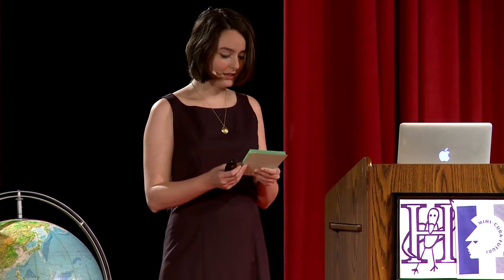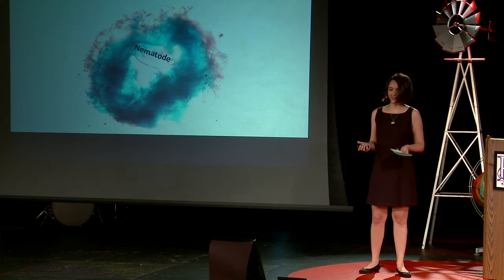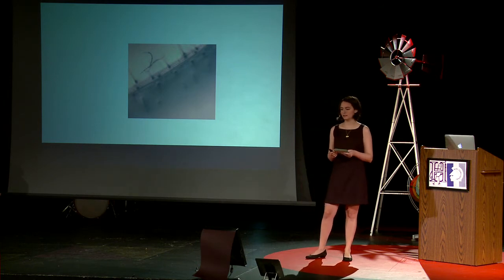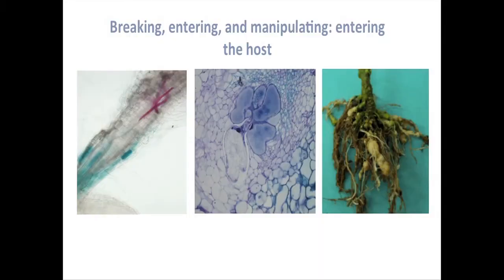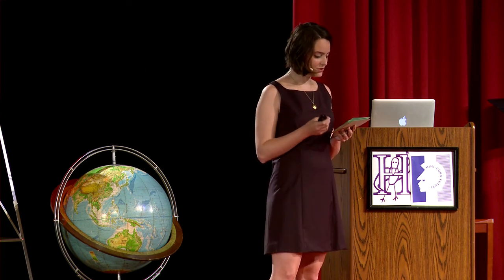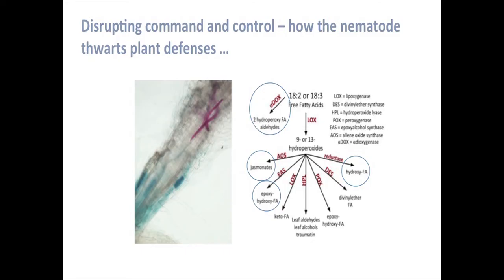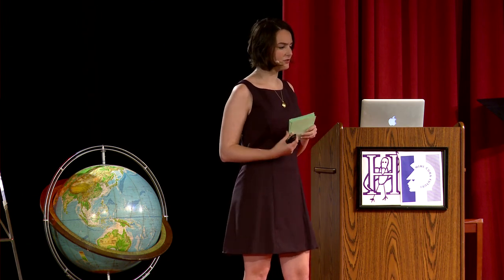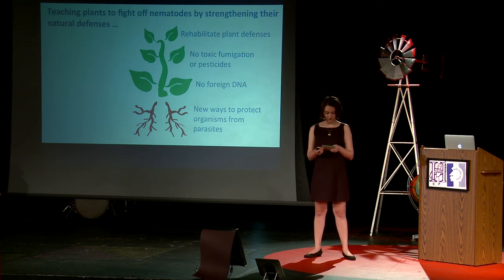Learning from parasites: Kalia Firester at TEDxHunterCCS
Section Three: Elemental Explorers. Kalia Firester, HCHS '15 "Learning from Parasites to Create Safer Genetically Modified Plants"
Kalia Firester has pursed scientific research as a summer intern at Rockefeller University and the Volcani Agricultural Research Center in Israel. She has received awards from Intel and the American Museum of Natural History, and her research has been published in the peer-reviewed scientific journal PloSOne and in AMNH's Rotunda magazine. Firester is a recipient of the Parsons School of Design Recanati-Kaplan Merit Scholarship for the Arts. A participant in Stephen Sondheim's Young Playwrights' Advanced Playwriting Workshops, she received both regional and national Scholastic Art and Writing Awards.